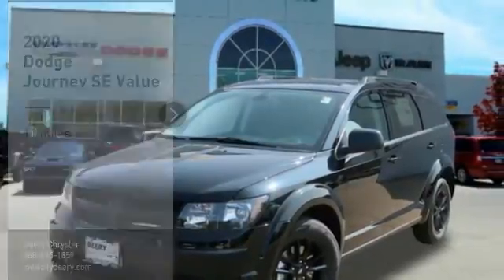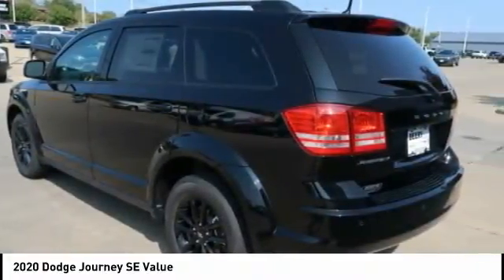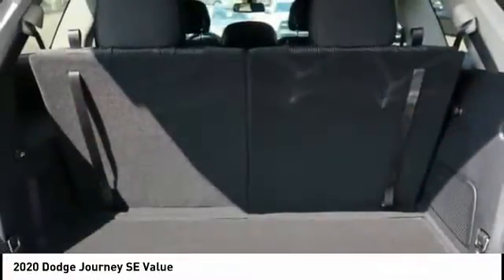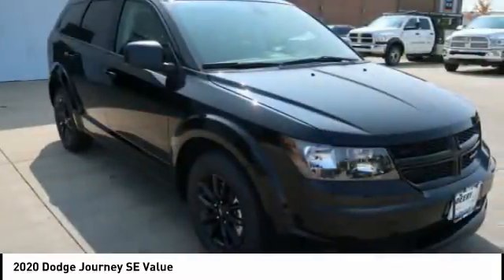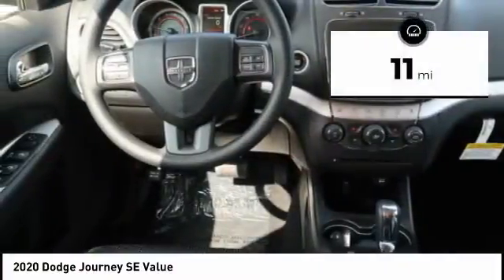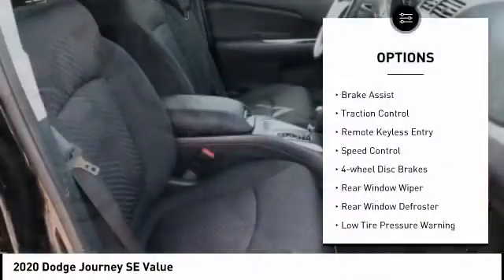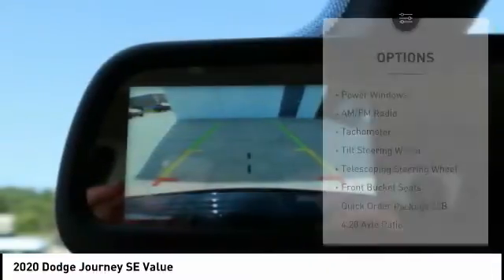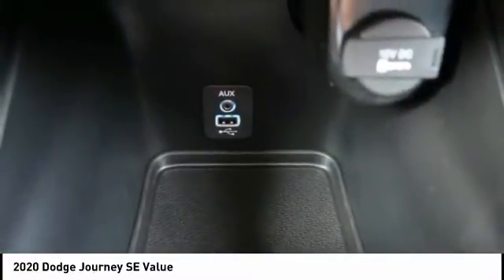2020 Dodge Journey Iowa City IA DT3450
2020 Dodge Journey SE Value

Deery Chrysler
651 Hwy. 1 West

You'll love this 2020 Dodge Journey. This is a vehicle you'll want to take home.